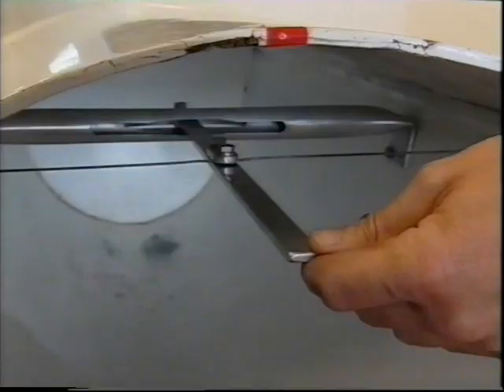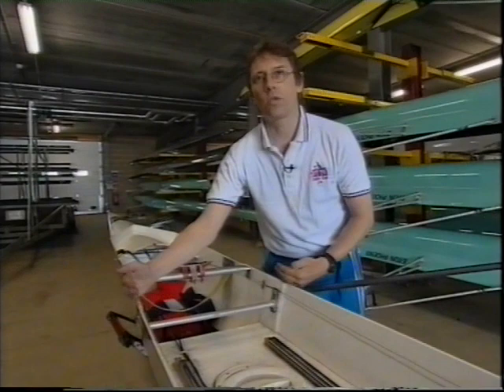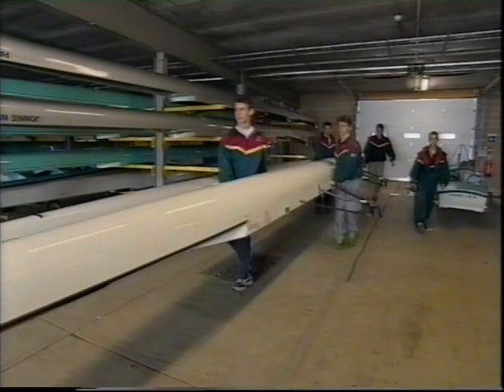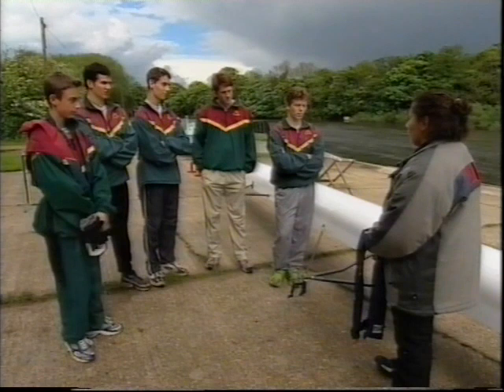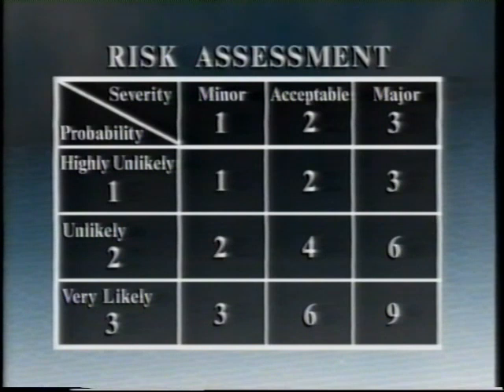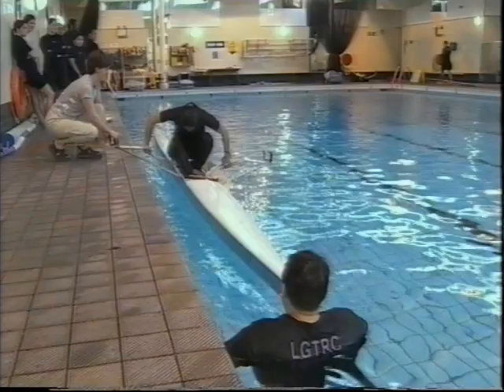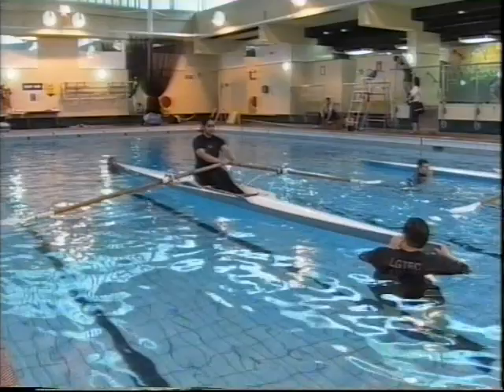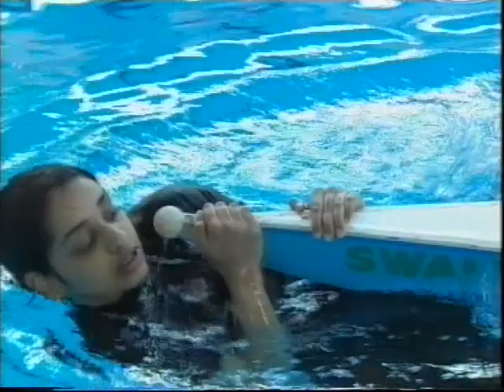Row Safely, ARA video from 2001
British Instructional video on rowing safety produced by the ARA with support from The Henley Stewards Charitable Trust
Narrated by Olympic silver medallists Miriam Batten and Gillian Lindsey
The Amateur Rowing Association is the forerunner of British Rowing
VHS tape kept for 21 years by Simon Hames of Rob Roy BC